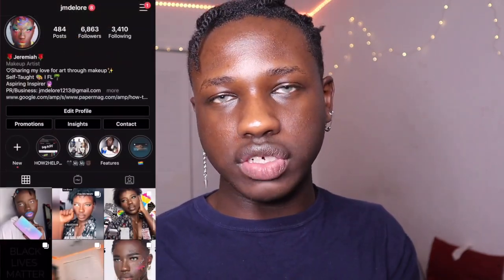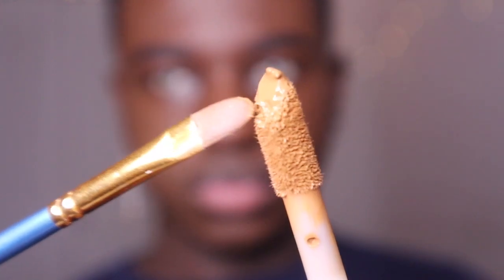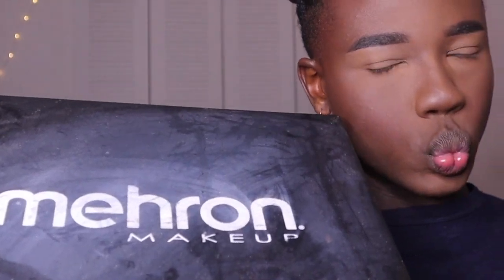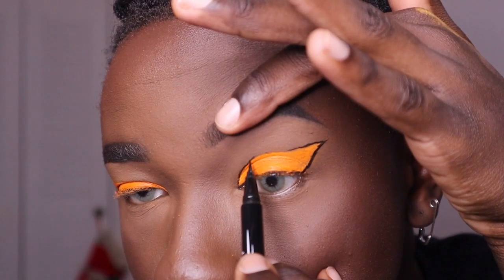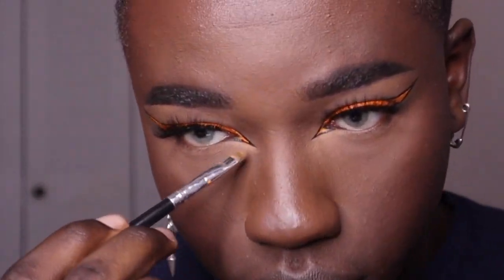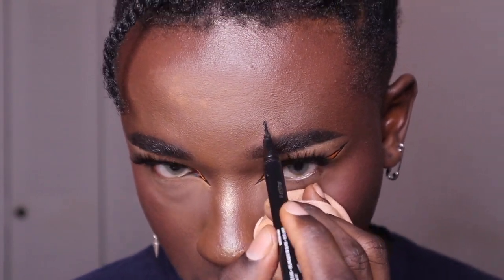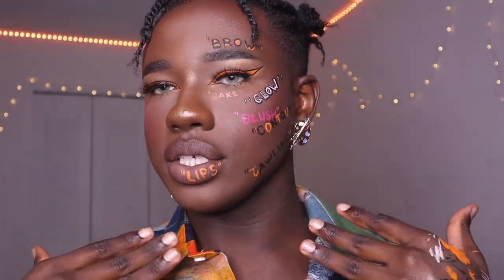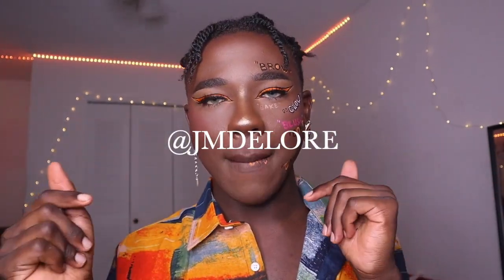Recreating Instant Influencer Winner MEGA MAKEUP MOMENT! | Jmdelore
Hey guys! In this video I will be demonstrating and talking you through how I recreated the look from the WINNER of season 1 of Instant Influencer Ashley, also known as strashme. Of course I had to put my little twist on it lol but I hope you guys enjoy! If you guys have a chance Pls don't forget that there is still a fight for equality taking place in the world. If you are an ally of the blm movement & Trans Blm PLS feel free to lend a hand and check out these links on ways to HELP down below👇🏿🖤